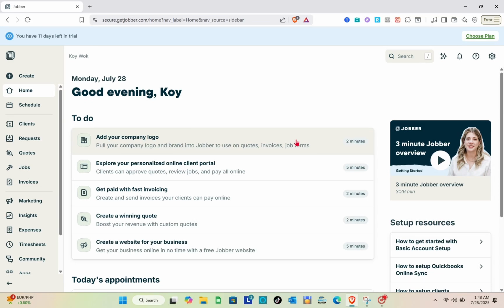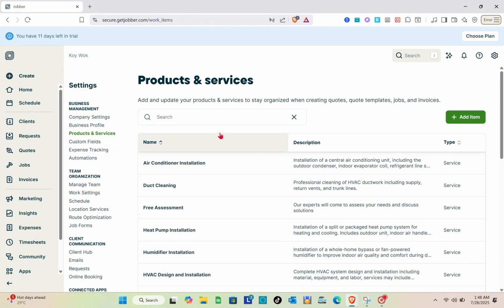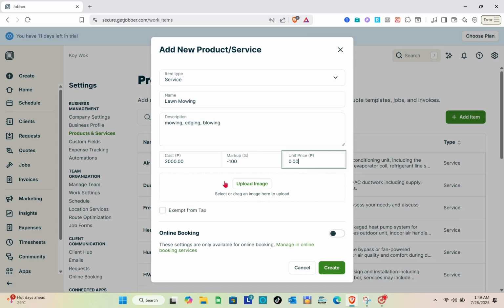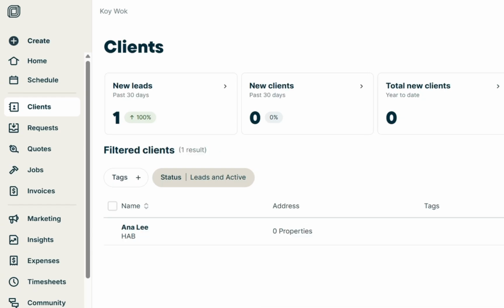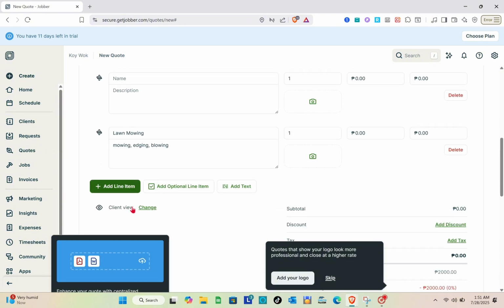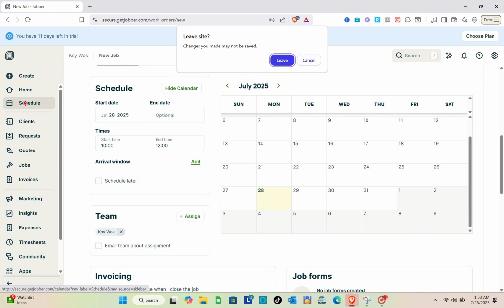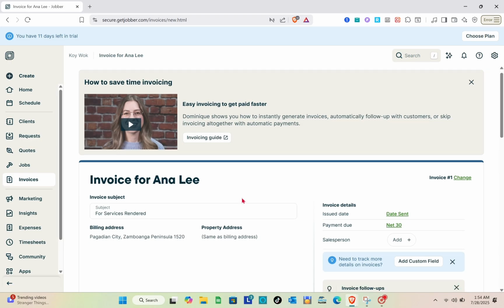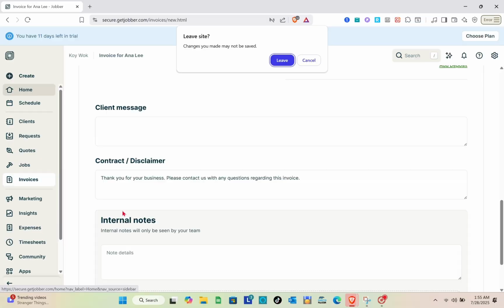How to Use Jobber for Lawn Care Business (Best Method)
Simplify your lawn care business with Jobber. Learn how to organize customer info, schedule services, send quotes, and receive payments all in one app. Perfect for small teams and solo entrepreneurs in the landscaping industry.